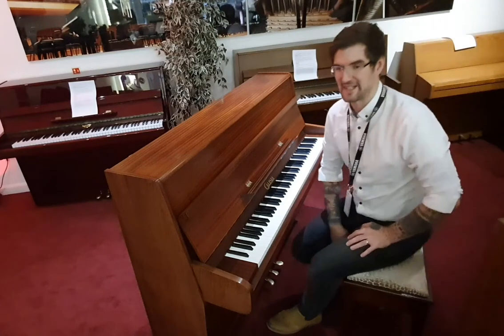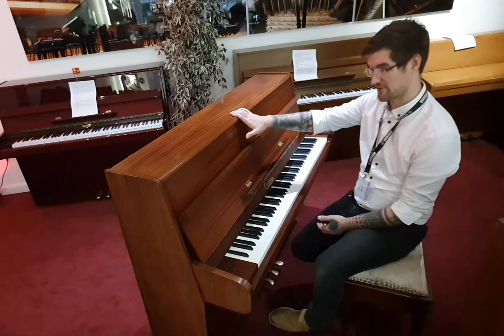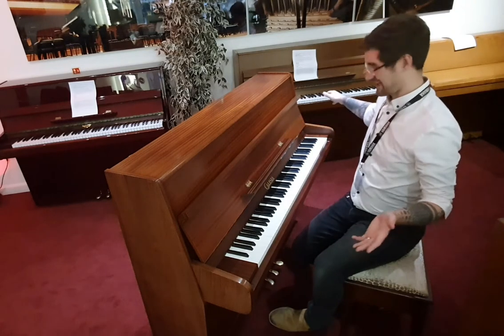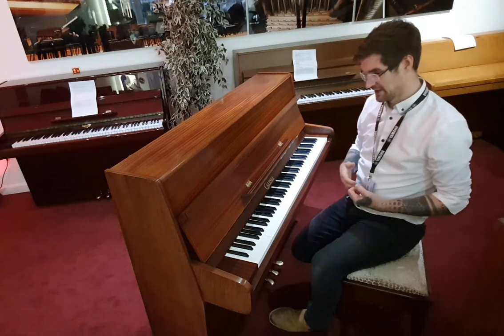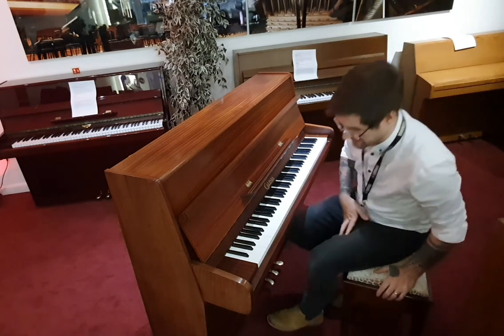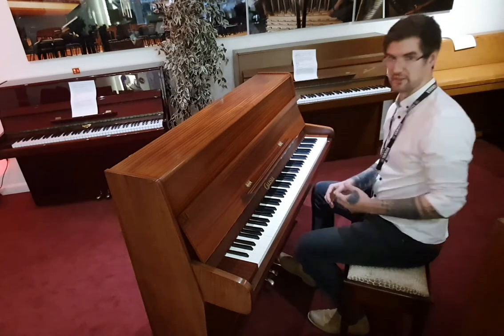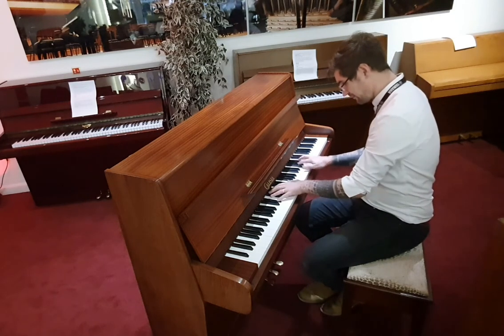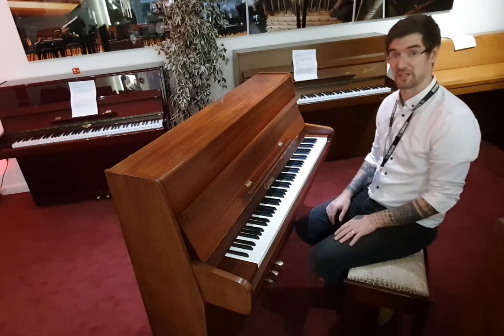Calisia Menuet Acoustic Upright Piano | Satin Walnut | Used | Edinburgh Store - Rimmers Music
Pete over at our Edinburgh store shows us the fantastic used Calisia Menuet Upright Piano..

Calisia Menuet Upright Acoustic Piano | Satin Walnut | Used | Edinburgh Store

3 Month Guarantee
Free Delivery & Installation To UK Mainland (Ground Floor With Easy Access)
Tuned & Prepared Before Delivery

This is a lovely Calisia Upright Piano presented in a satin walnut finish. Built in Kalisz, Poland in the early 1990’s before Calisia moved production to China, it is fitted with 3 pedals for sustain, soft practise & Celeste. This fantastic piano has a full 88-note keyboard and a medium, responsive action. This piano is in external external condition with no visible marks or scratches on the cabinet. It has been recently serviced & would be perfect for both a beginner or someone a little more advanced.
Pete - Rimmers Music Edinburgh.

Here are the dimensions for this piano:

Height: 108cm
Width: 147cm
Depth: 55cm

Calisia Pianos

Calisia was founded in 1878 and at their peak built about 5,000 pianos per year in Kalisz, Poland. They positioned themselves as quality builders and developed a range of very desirable upright and grand pianos. After the factory in Poland closed in 2007, production moved to China as happened to many manufacturers.